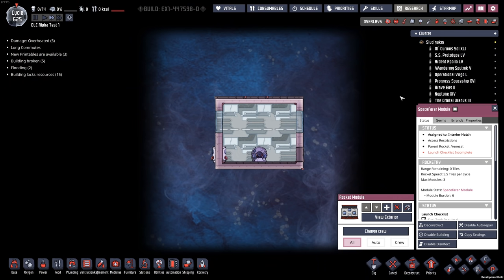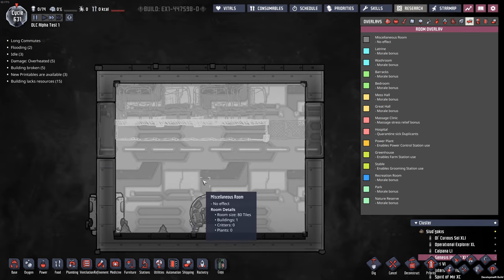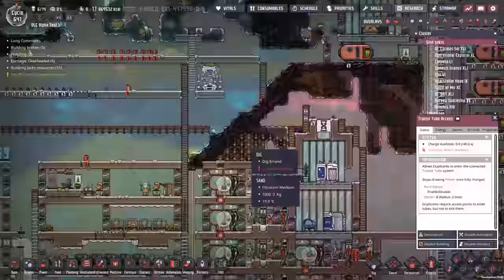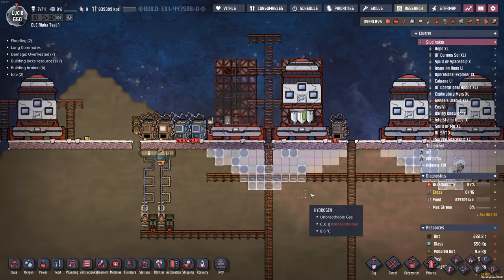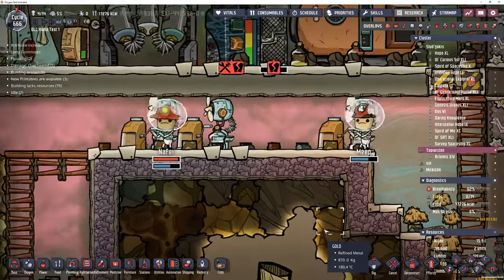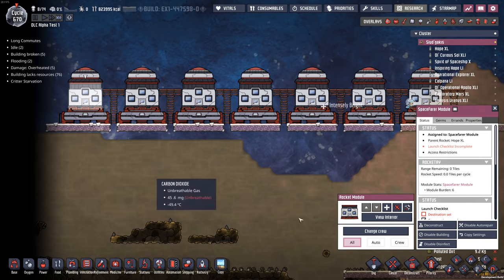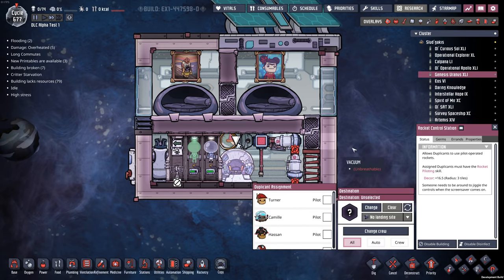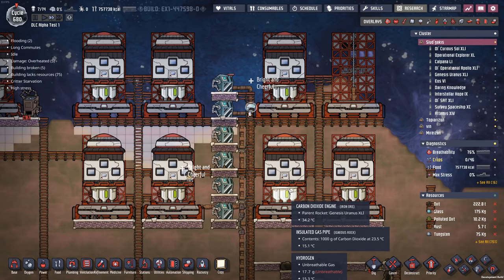THIS BASE IS MADE OF ROCKETS! New DLC Spaced Out for Oxygen Not Included ep23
Today I'm playing the new DLC alpha test for Oxygen Not Included. Note this is early access and does not represent the final product.